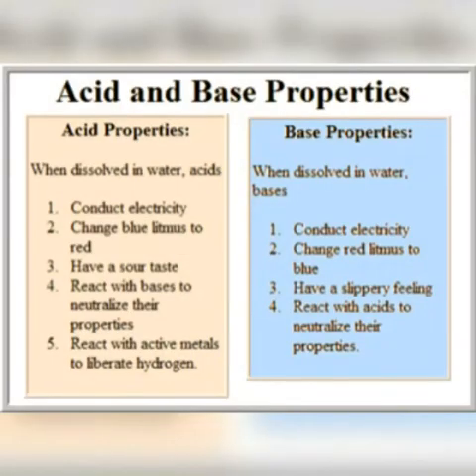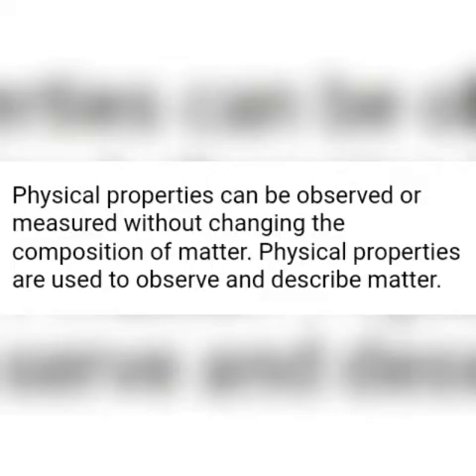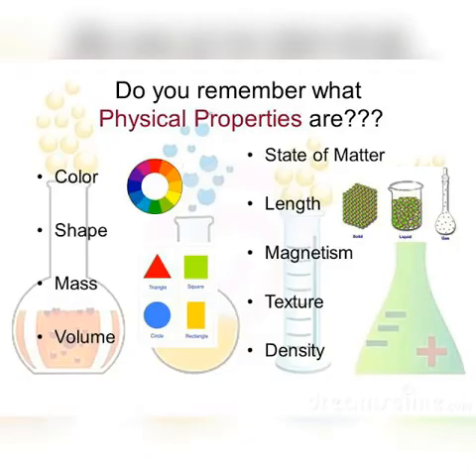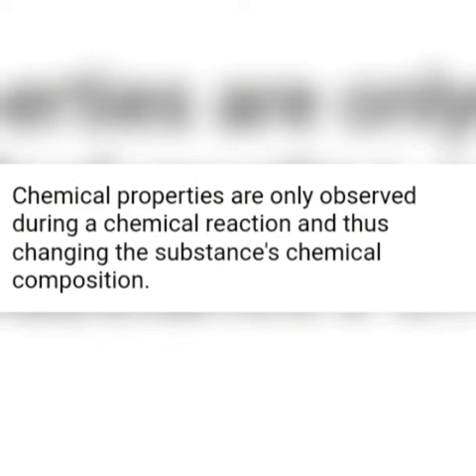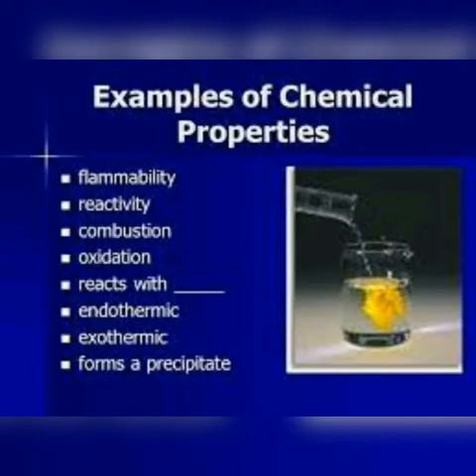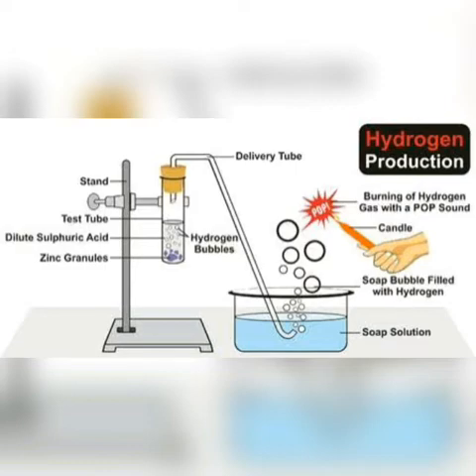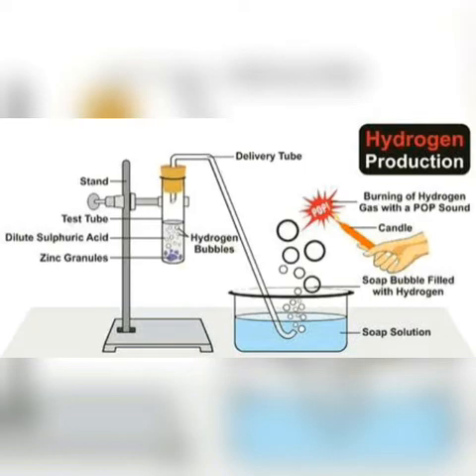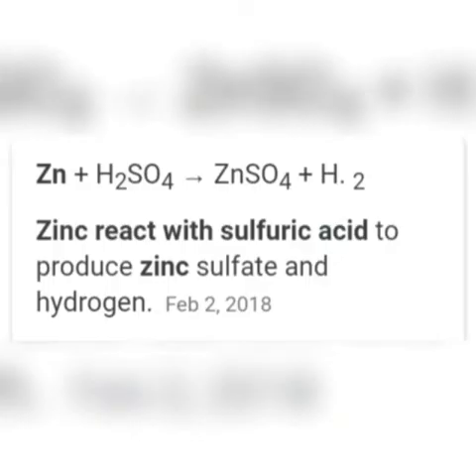Chemical properties of acids and bases - Reaction-1